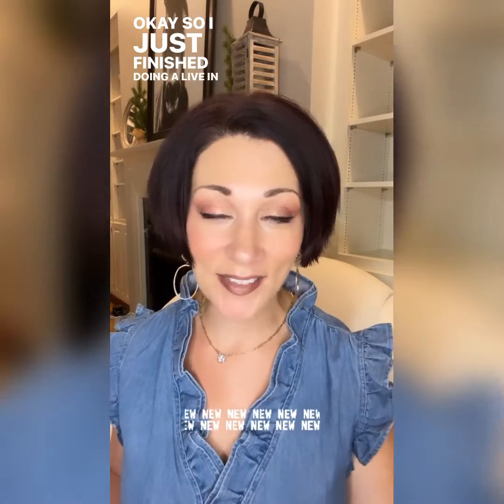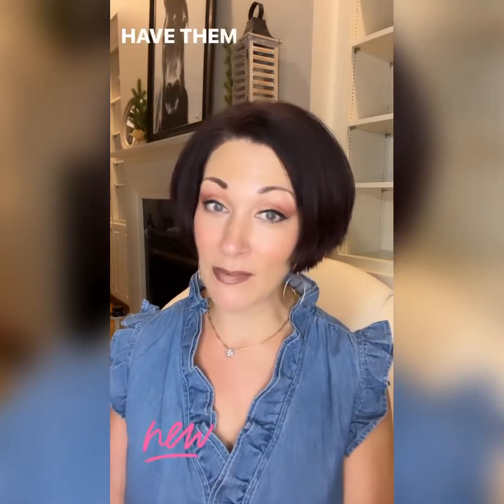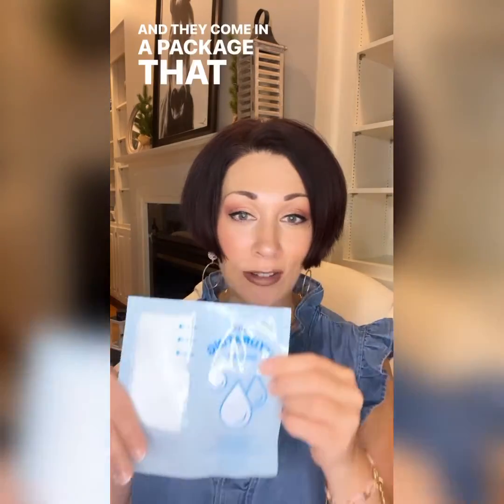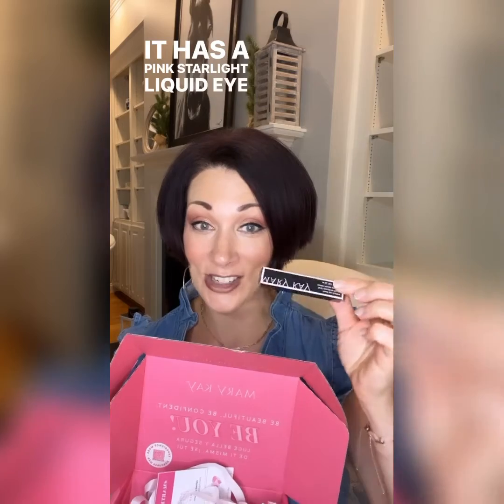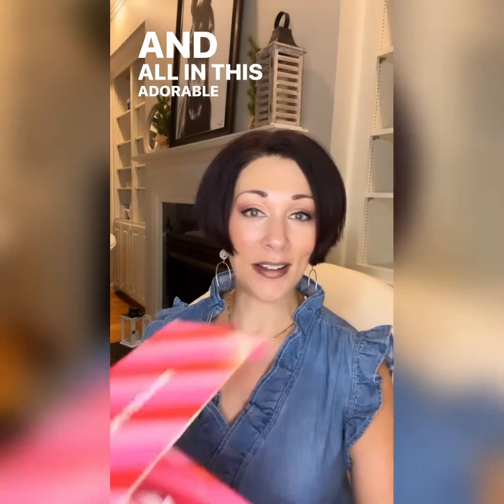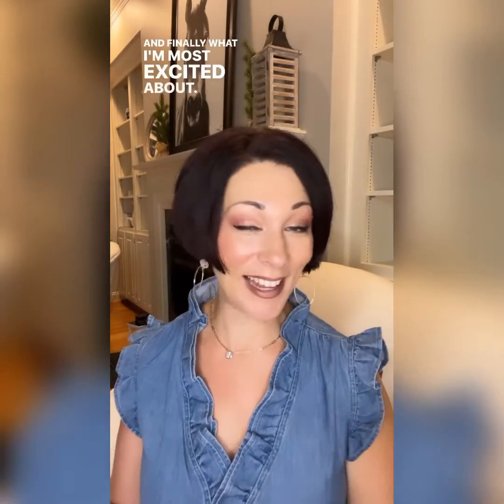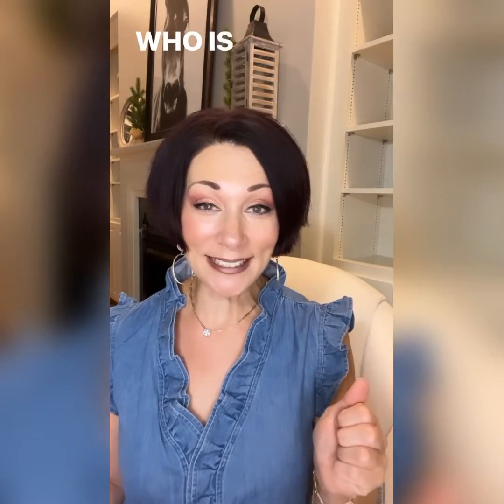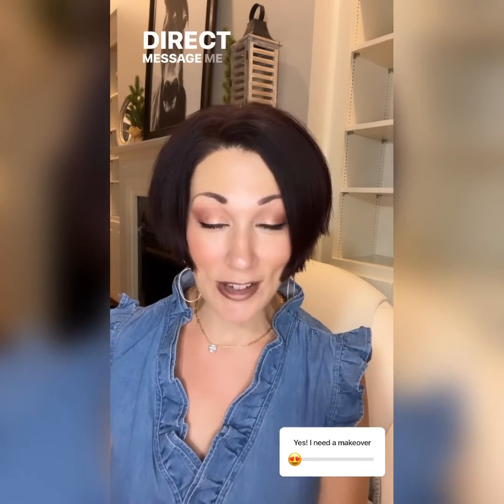New Fall 2022 Sneak Peek | Sara Mangiaracina